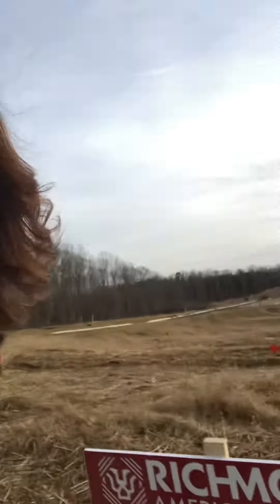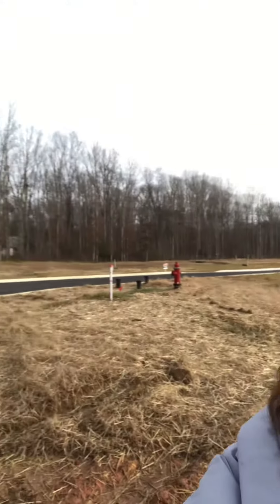Where can I find my new home |Hemingway|Keswick Richmond American homes | New construction|New Build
Keswick | Hemingway model | Richmond American homes . Barbara Jennings with eXp realty has been helping buyers navigate the new construction process. Reach out to Barbara and let her help you get into a new home .
MLS Listings in the Fredericksburg|Spotsylvania|Stafford|King George|Orange|Caroline and Northern Virginia. Homes for Sale Fredericksburg| Marketing Specialist In Fredericksburg Va.  Looking for a Team that has proven systems to help you get your home SOLD for the most amount of money. Call The Jennings Team they seller programs to help sellers maximize their home's value. They also help sellers and buyers with Short Sale, Foreclosures, trust sales, probate property and vacant homes quick move ins.

Are you  looking  to build a new house ?  There are many builders building in the Fredericksburg area. If you are looking to find out where these builders are at you can click the link below  and or contact me and I will get you the information that you are looking for because all the builders and communities are not listed in the mls.  I have a list that I have made of builders and communities in the area that  I can send you  if you'd like. The longest part of building a home  now is  the builders getting the permits due to the high demand of new construction an dimited inventory of homes for sale

*ask about the possibility of  receiving relocation money from  your bank when you close a short sale up to $10K  possibly!